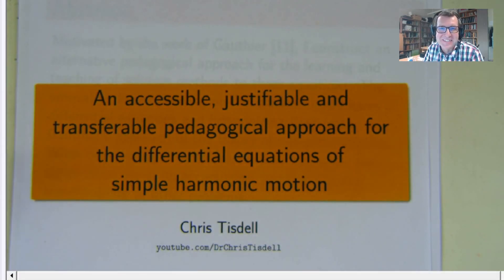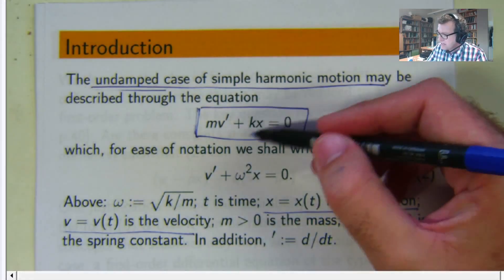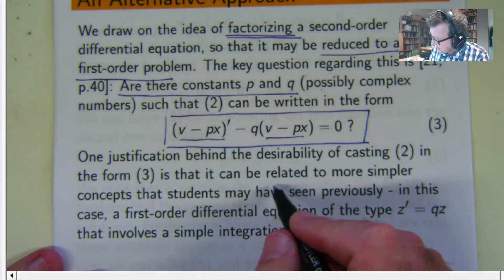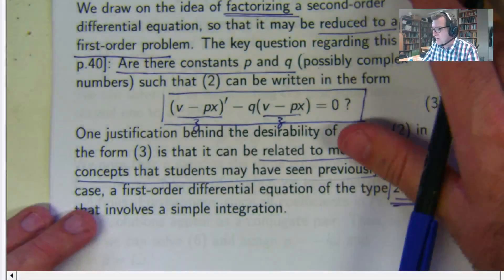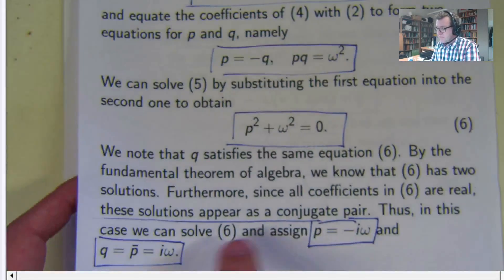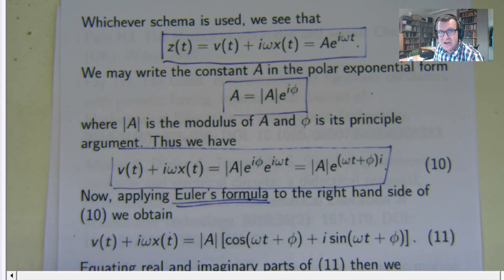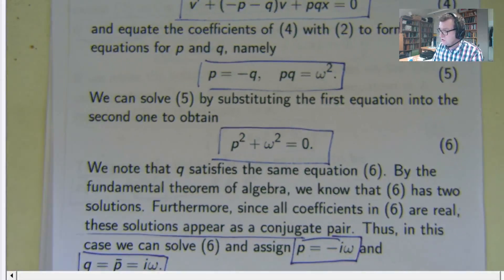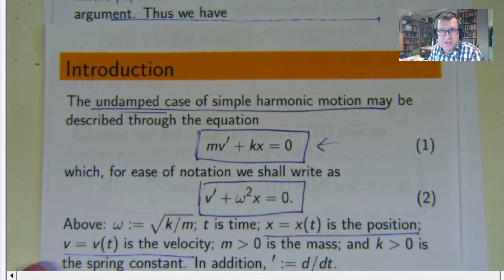Alternative Solution Method for Simple Harmonic Motion Equation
Motivated by the work of Gauthier, I construct an alternative pedagogical approach for the learning and teaching of solution methods to simple harmonic motion.  The innovation lies in drawing on factorization techniques of differential equations and harmonizing them with Gauthier's approach of the theory of complex variables.   When blended together to form a new approach, the significance lies in its accessibility, justifiability and transferability to other problems.